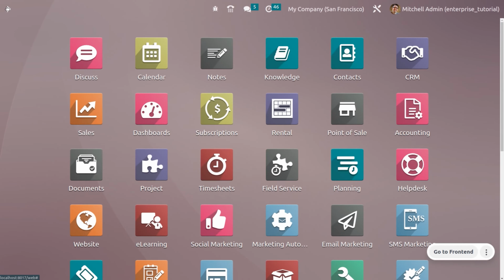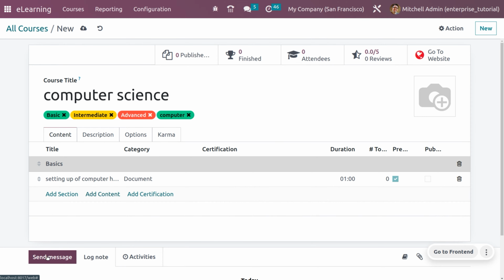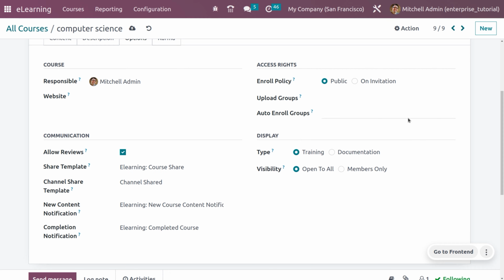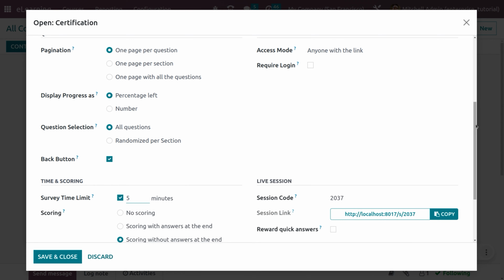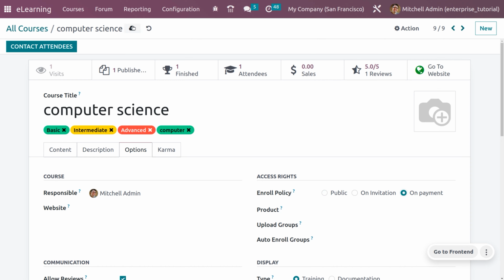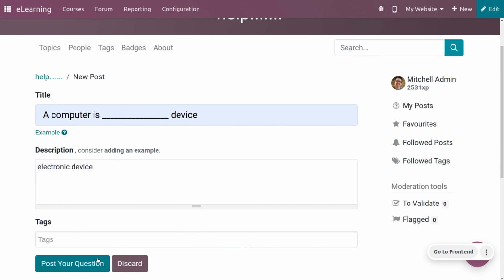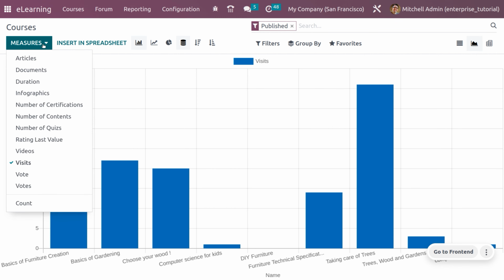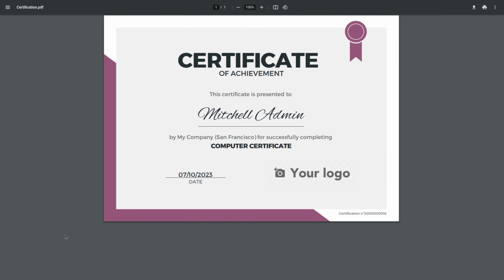eLearning in Odoo 16 | How to Create Courses in Odoo 16 eLearning | Odoo 16 Functional Tutorial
eLearning, also known as electronic learning, refers to the use of electronic technologies, such as computers and the internet, to facilitate learning and education. It is a broad term that encompasses various forms of learning delivered through digital means.

Video Chapters
00:00  - What is e-learning
00:26  - How to create and configure course
23:23  - Create and configure the forum
35:08  - Content level and content tag
36:07  - Reporting

In eLearning, educational materials and resources are presented in digital formats and can be accessed and consumed online.

This allows learners to access educational content at their own pace and convenience, often outside of traditional classrooms or physical learning environments.